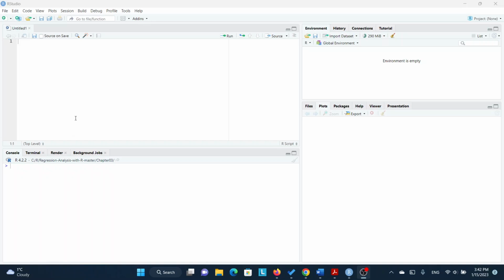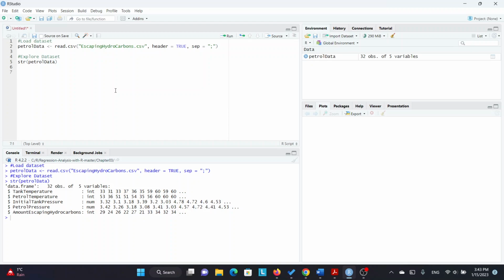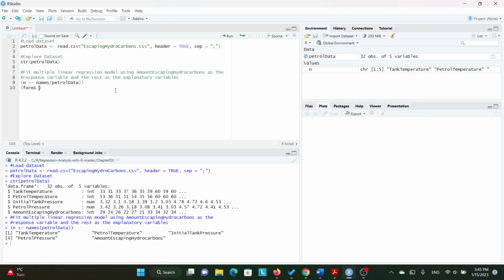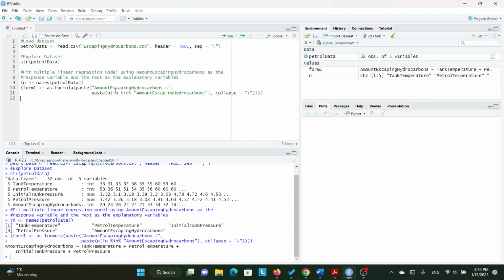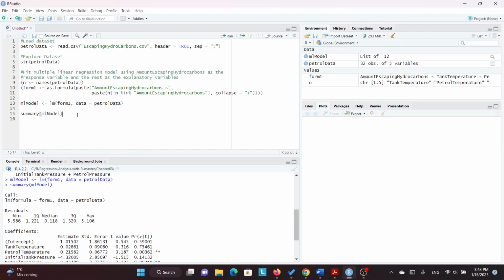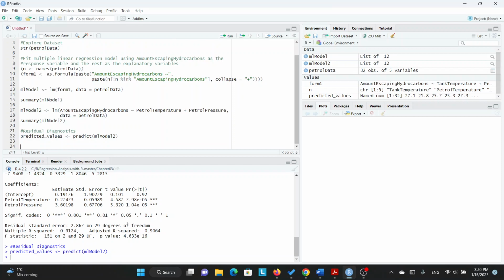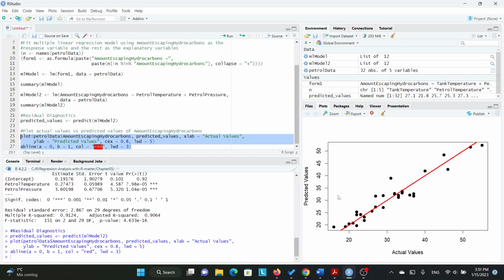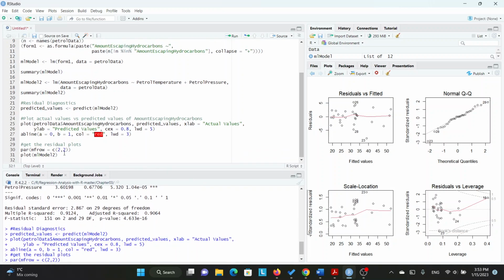Multiple Linear Regression in R (2)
Here we perform a multiple linear regression in R